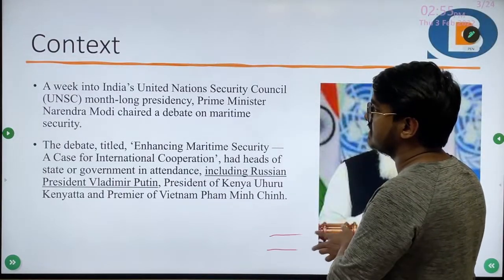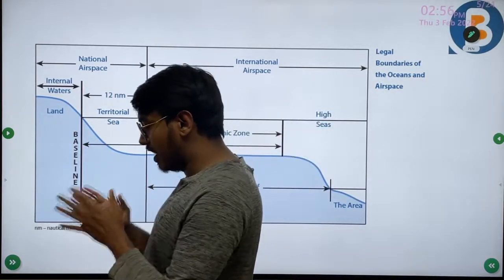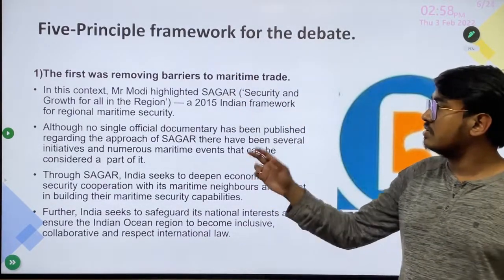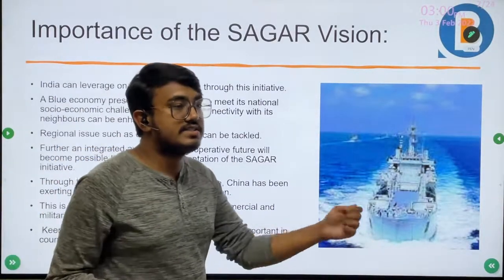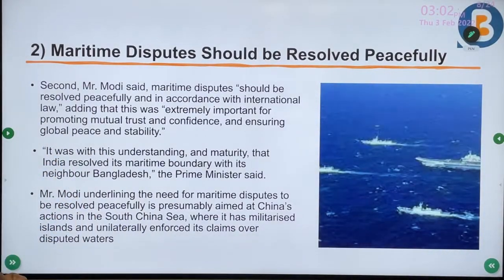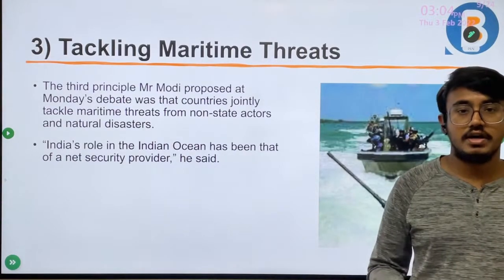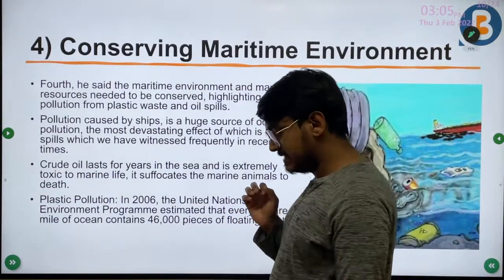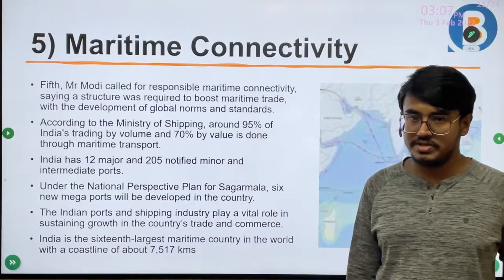Explained | India’s Maritime Security | By Mr. Appu | Best IAS Online Coaching Prelims | UPSC 2022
Believers IAS Academy being in the list of top ten IAS coaching in Bangalore presents a video on Analysis of Current Ongoing News related to "India’s Maritime Security" is the chosen topic of this video.

In a debate which was held by UNSC, the Prime Minister of India chaired the debate regarding Maritime Security. In this context it is important to know about various dimensions about it.

Believers IAS Academy being in the list of top ten IAS coaching in Bangalore presents a video on Analysis of Current Ongoing News related to UPSC.